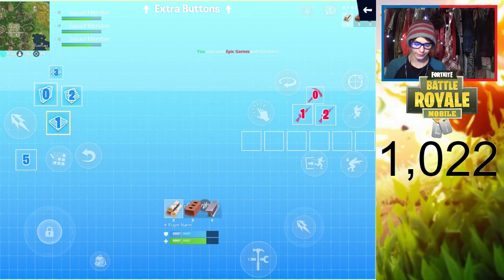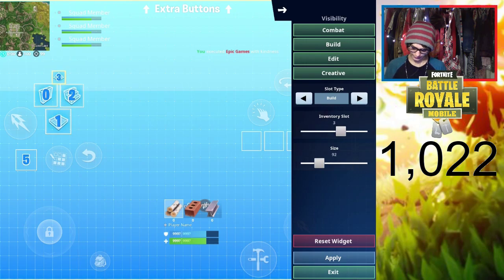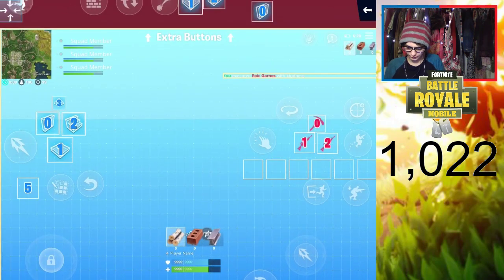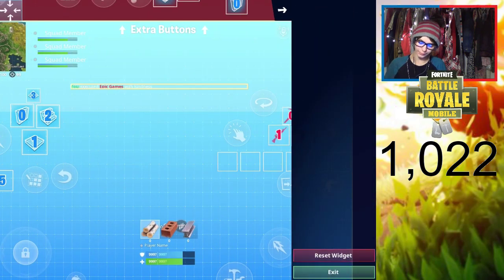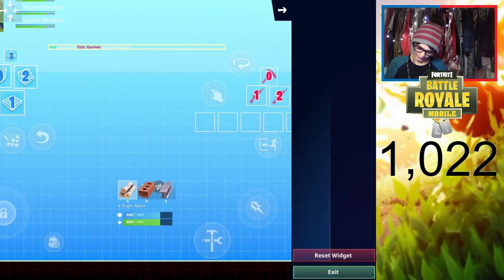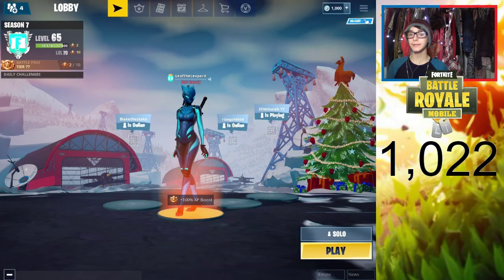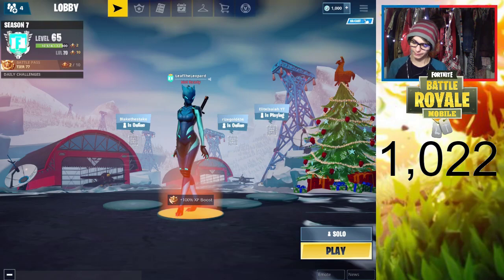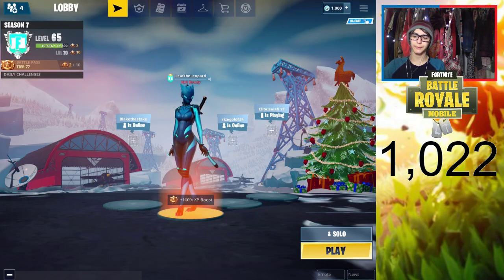Custom Hud Is Broken in Fortnite Mobile!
My Fortnite mobile hud is messing up, if you guys know how to fix this please leave it in the comments!

Follow Me @LeafTheLeopard (Instagram and Twitter)

All donations are non-refundable, please keep this in mind when donating.

                                       ⇩ MY EQUIPMENT ⇩
Elgato HD 60 S

iPad Pro 9.7 Inch

My Keyboard: Razer Black Widow Ultimate

My Mouse: Razer Death Adder

My Mic: Blue Snow Ball

My Earphones: AKG Earbuds

My Laptop: Dell Inspiron 15 7000 Gaming Laptop